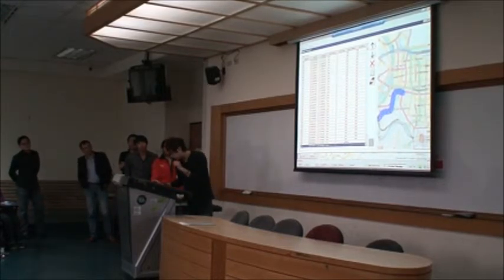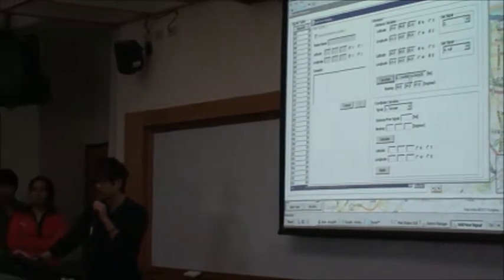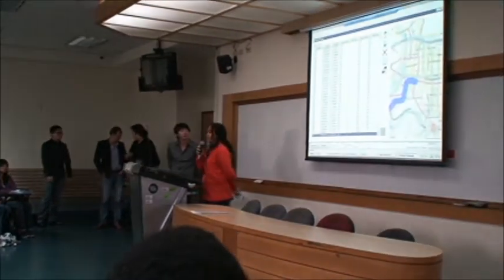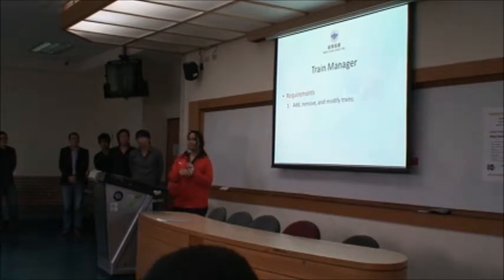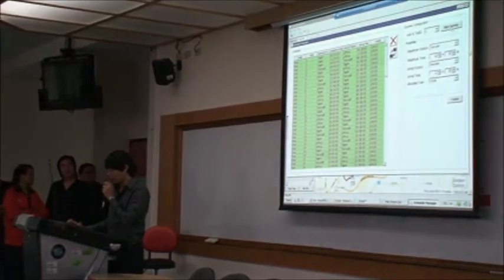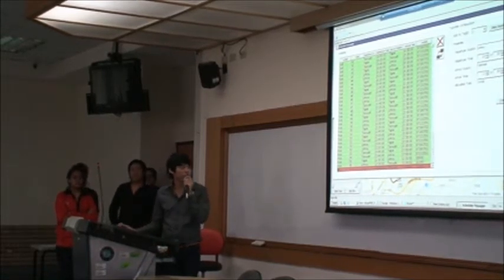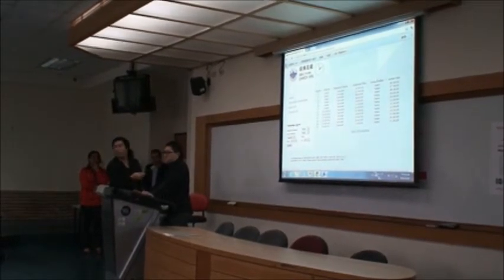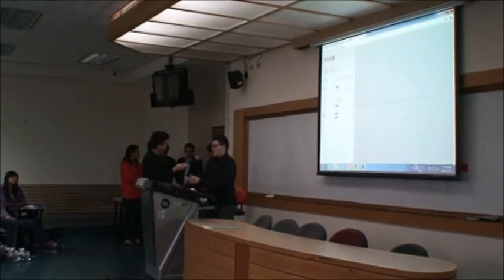Graduation Project 1st Presentation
Well, this is my group's presentation. It was a short and full of tense presentation in front of those "great" guy. We were actually a little bit exceeded the time limit that forced me to present quickly and briefly than the original plan. My presentation part is on 18 :30
(click directly to go to the video segment)